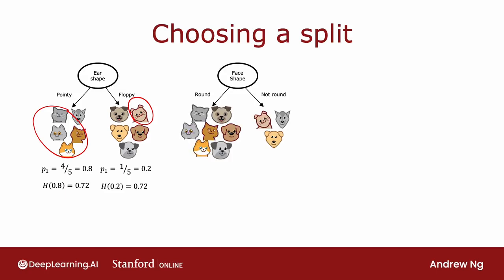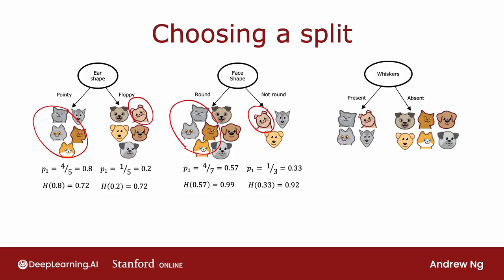[Advanced Learning Algorithms] 52.Choosing a split Information Gain